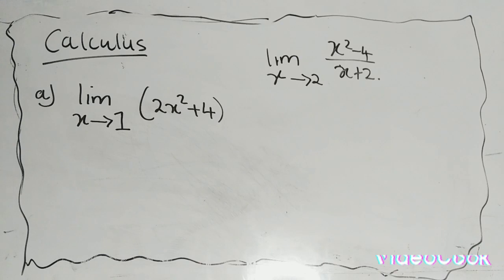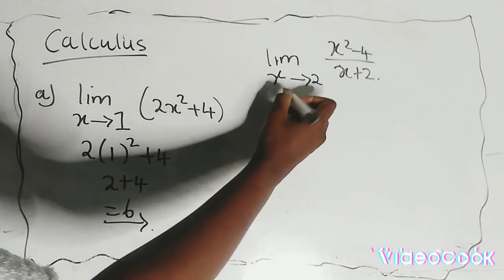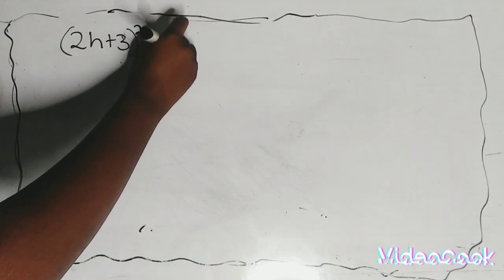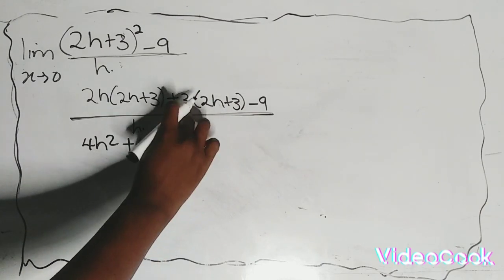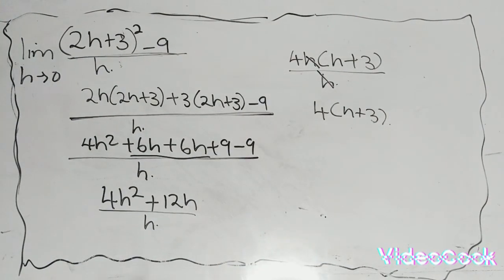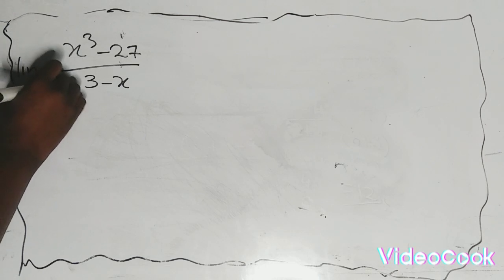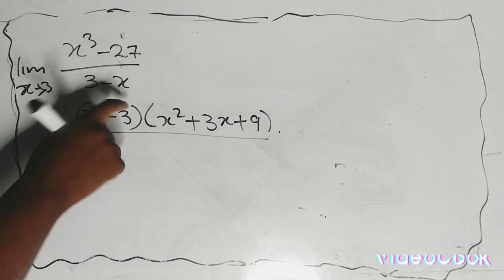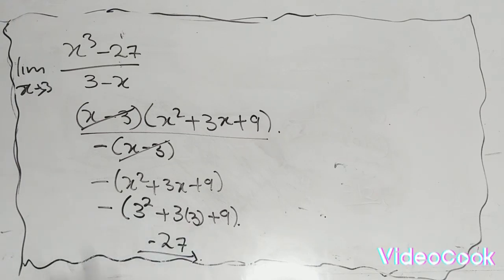CALCULUS PART 1. Limits.